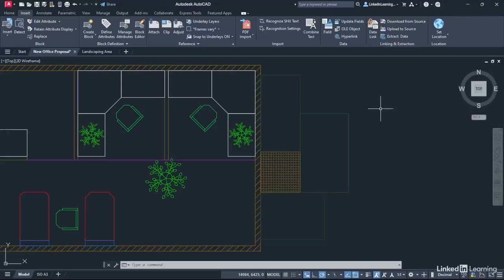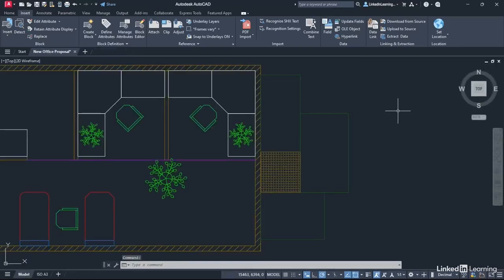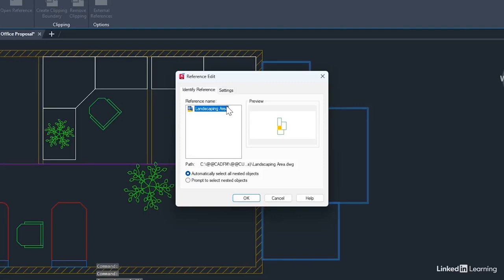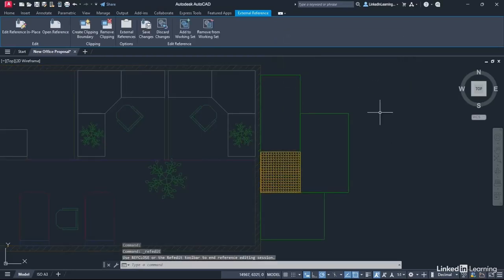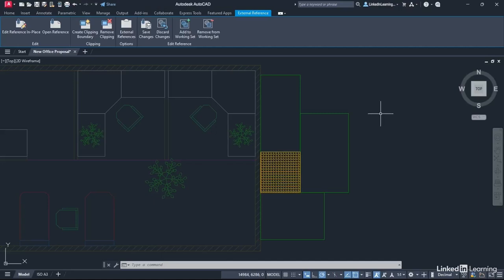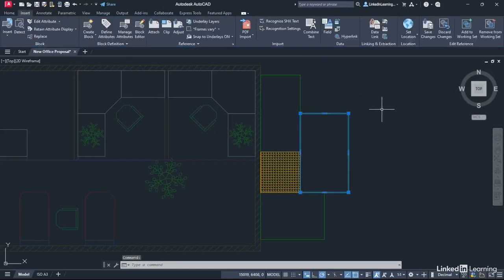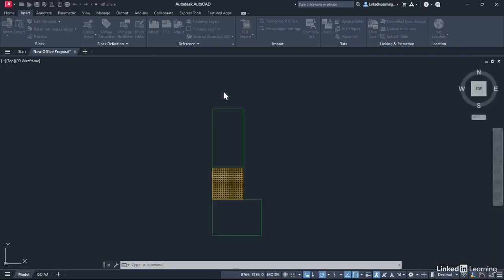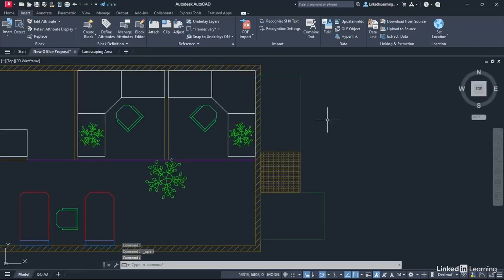93 Editing XREFs in place in AutoCAD